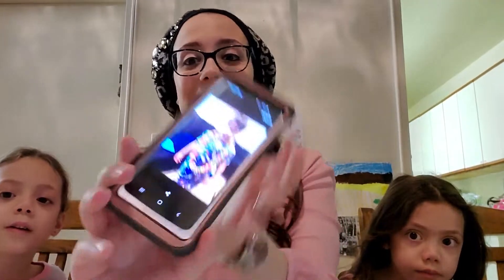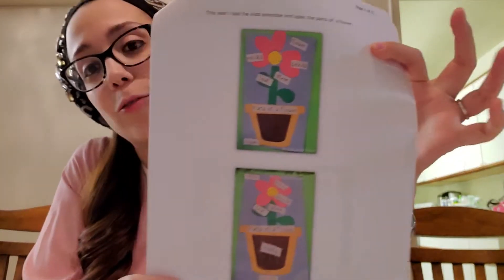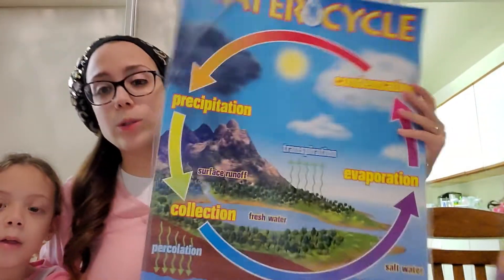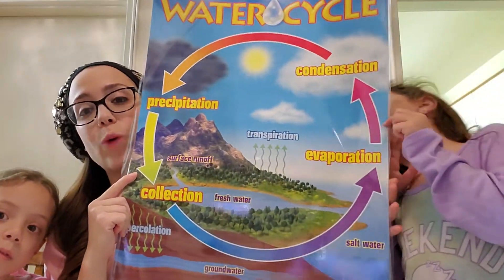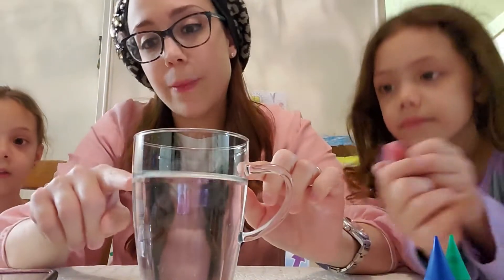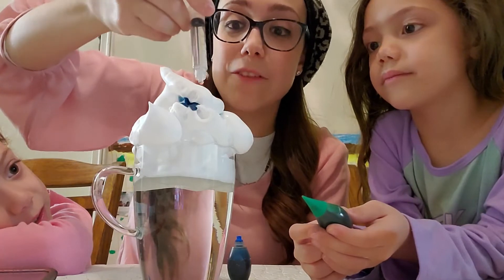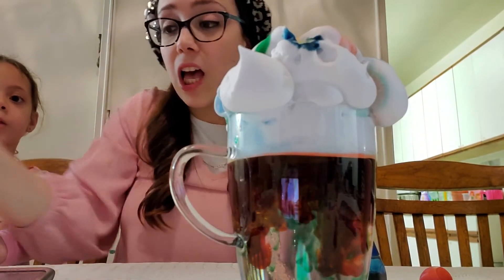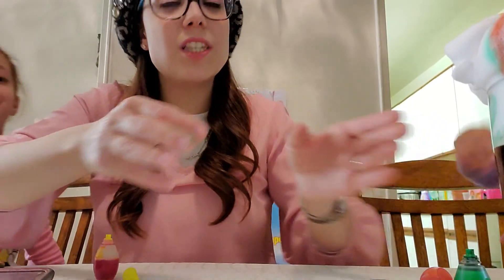Pre-K 5/7 Spring Experiment - understanding the water cycle